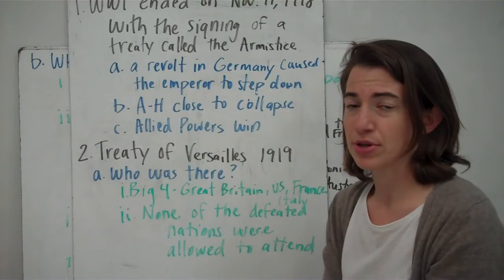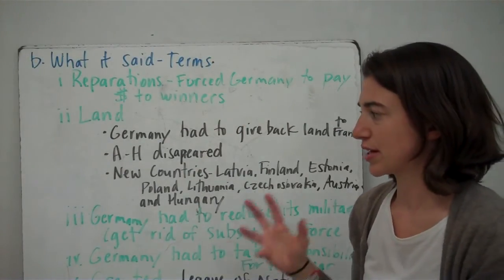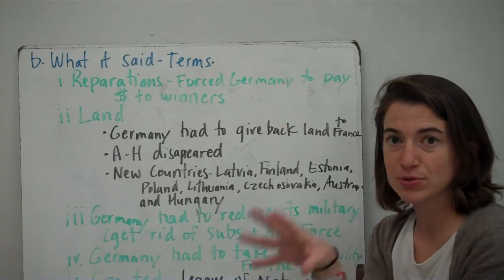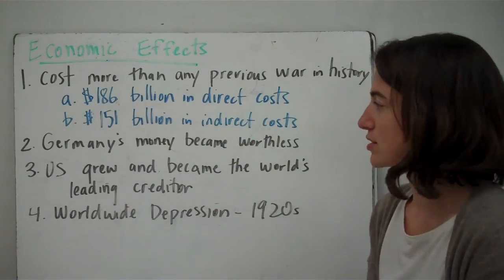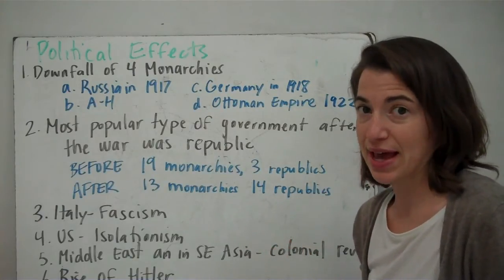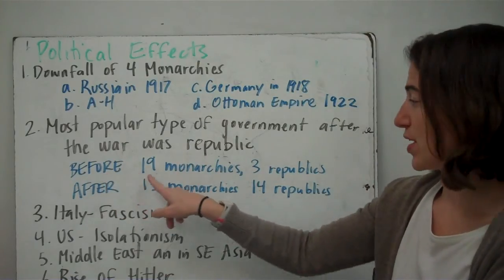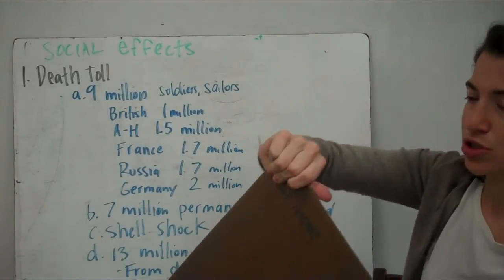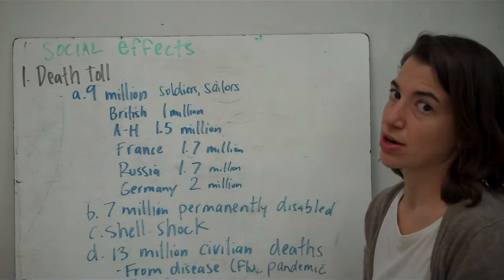Outcome of World War I Flipped Lesson